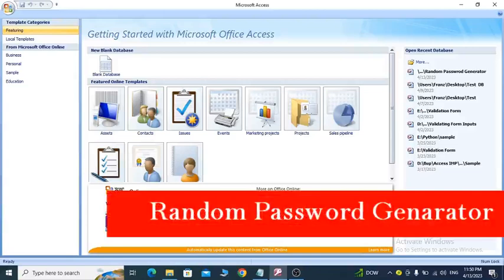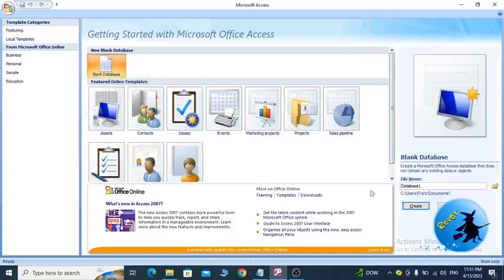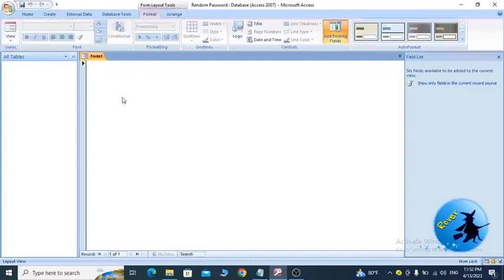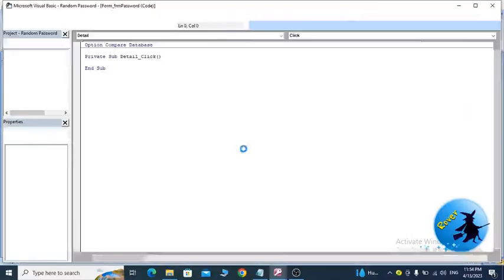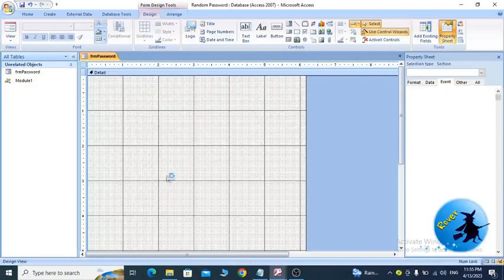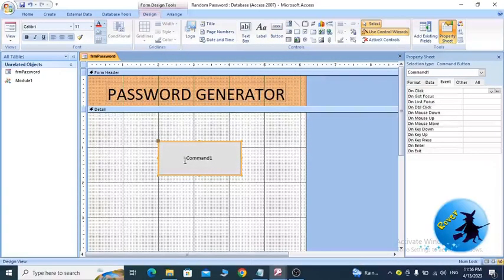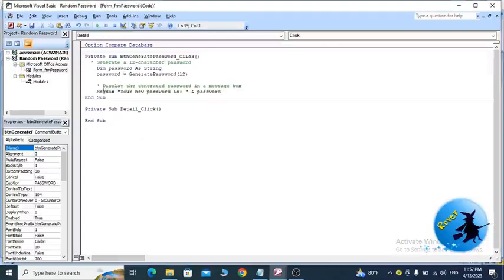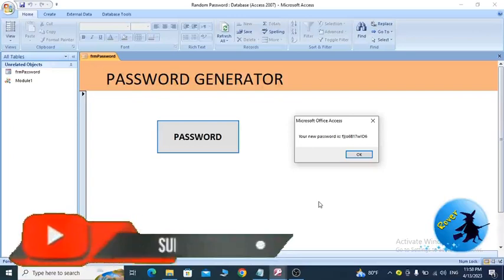Random password generator using ms access |Rover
Welcome to Rover, the ultimate destination to learn all about MS Access and database management. Discover how to use VBA for MS Access and become an expert in database structures and design. With our live demos, tutorials, and case studies, you'll have a comprehensive understanding of MS Access and be able to manage databases with ease.